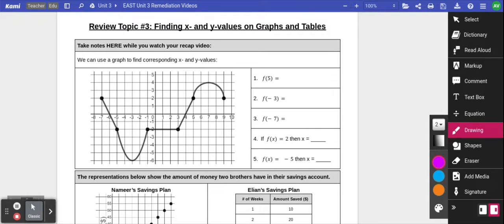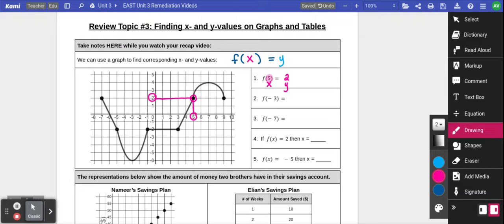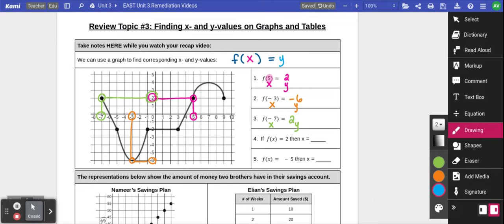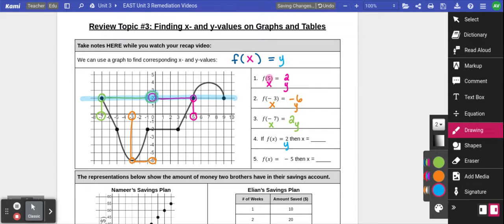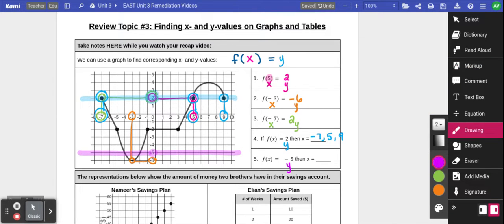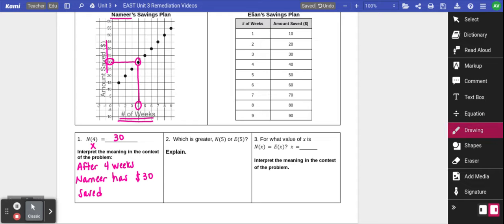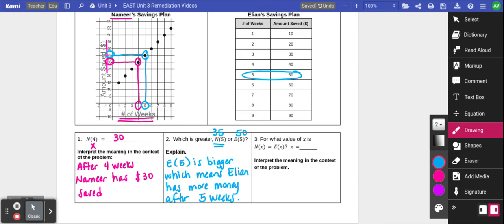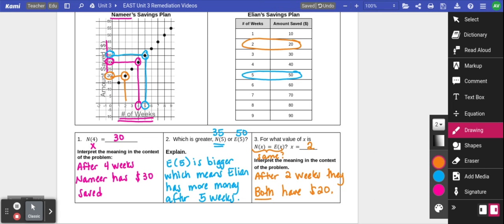Unit 3 Remediation Topic #3 Video Notes 2021 2022